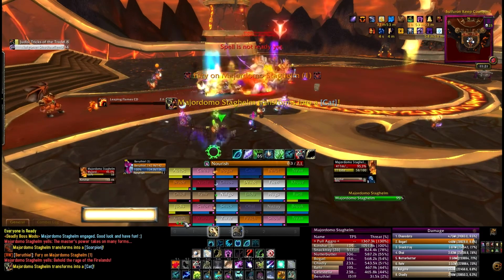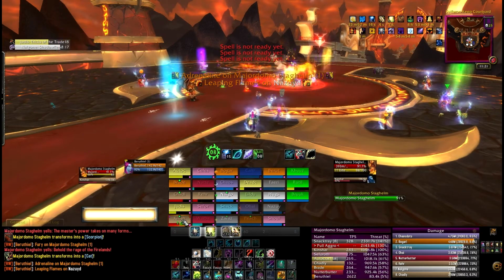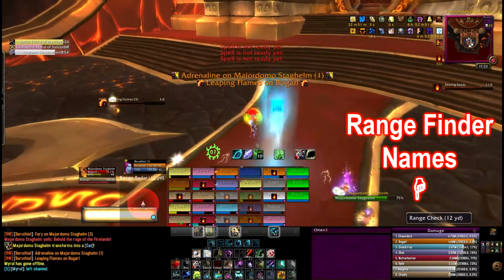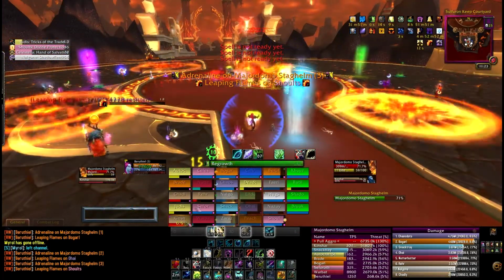Beru UI Part IV: Boss Mods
The most common questions that I receive from both readers of my blog and those who watch my videos on YouTube are about my UI.  What mods do I use, how do I set it up, can I forward my addon and WTF folders.  I've received so many of them that I got it in my mind to do a video project where I walk though the different elements of my UI.  My goal in undertaking this (massive) project is to talk to people about which mods I'm using and more importantly why I'm using them.  Or in other terms, what I feel each mod provides to my raid experience as a healer.  It is not my intent to walk you through the set up of each individual mod (believe me, that video would be rated R, as there is much gratuitous profanity involved in that process), but rather offer some thoughts on how to set up your healing UI as a whole.

As I mapped this project out, I was able to break down the different elements of my UI into seven different categories.  I anticipate doing a video walk through for each of the seven categories, although I may be able to crunch category four and five into one video.  It is my hope that through doing this I will not only answer many of the UI questions that I've been asked, but also give some insight on different things that you may want to consider as you build your own UI (which can be an incredibly daunting task).  If I don't address a certain mod in this particular video, don't worry!  I will be addressing every raid related mod (and some non-raid related mods) throughout the course of this series, so just be patient and it will come

One thing that I think it is paramount to keep in mind anytime you are discussing UIs is that they are very personal, and that no two people's interface will be identical.  Different people process information differently, and your UI will reflect that.  Just because something works for me does not mean that it will work well for you.  There is no "right" or "wrong".  It's important that you find something that works for you, and then continue to build on that foundation.

(Please note that this video will be best viewed at a higher resolution)